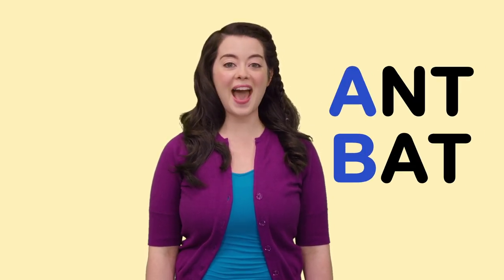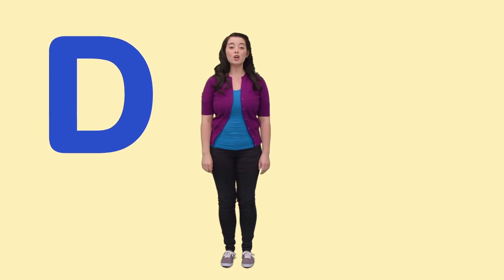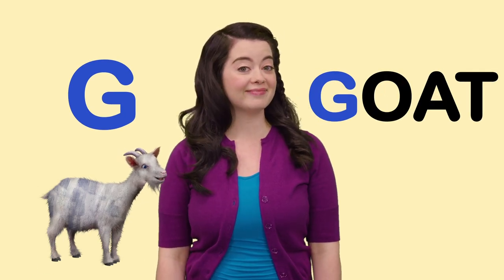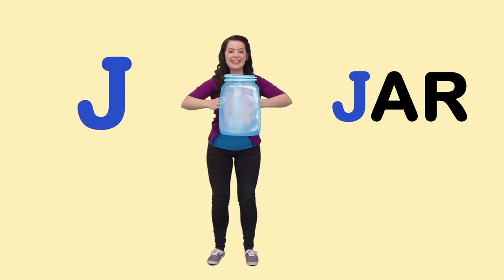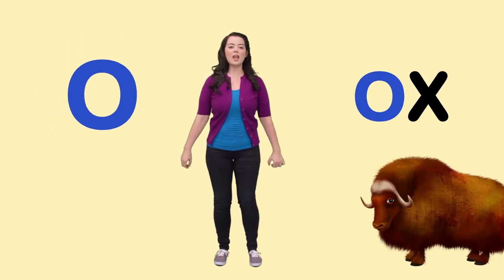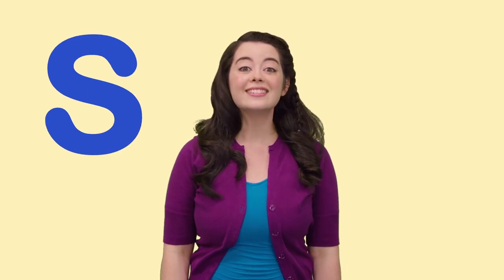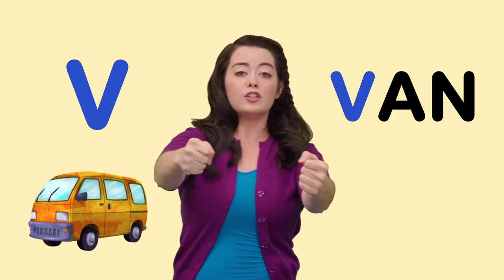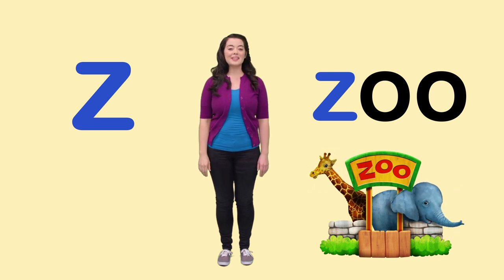Ant Bat Cat Read Along | Mother Goose Club Nursery Playhouse Songs & Rhymes